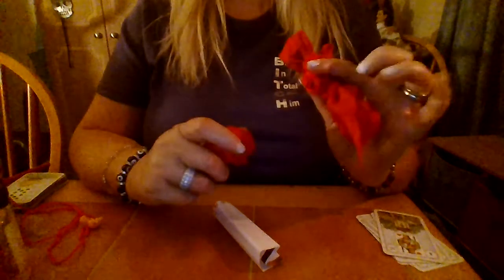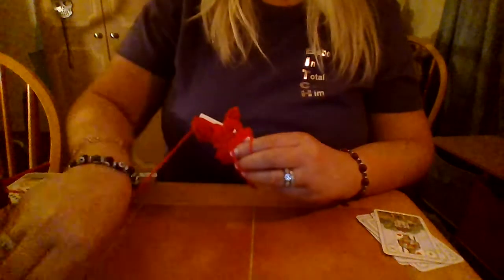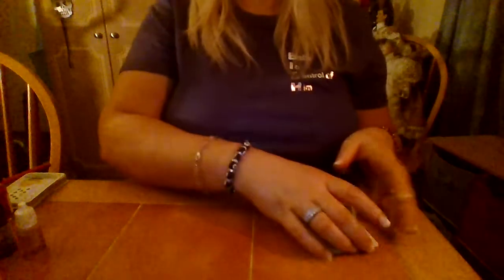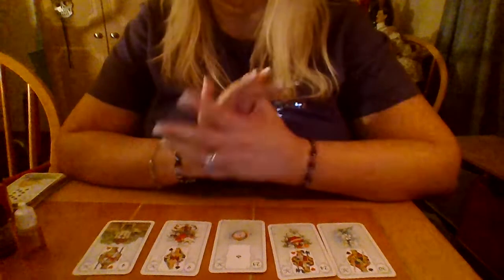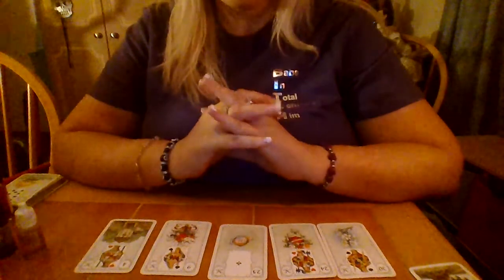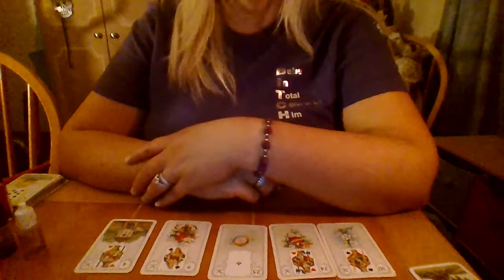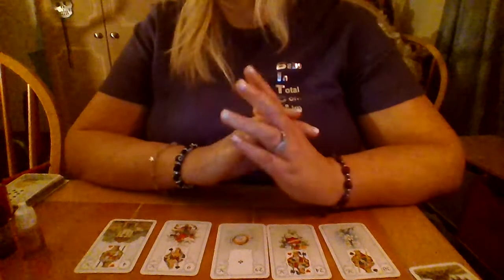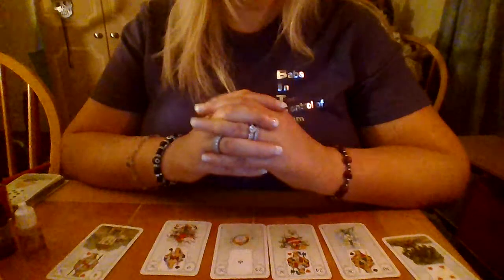FAMILY UNITY JAR